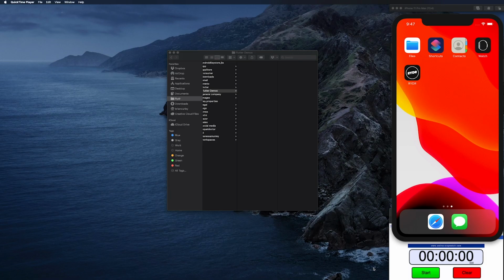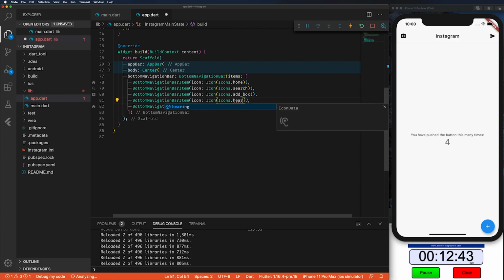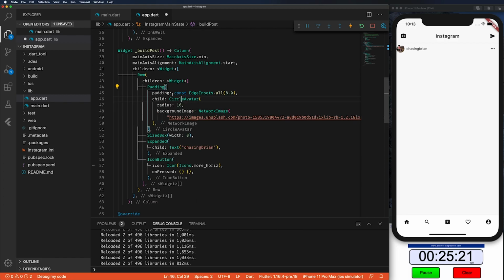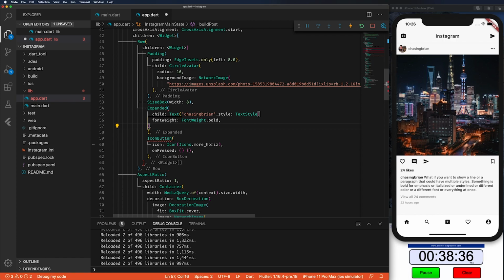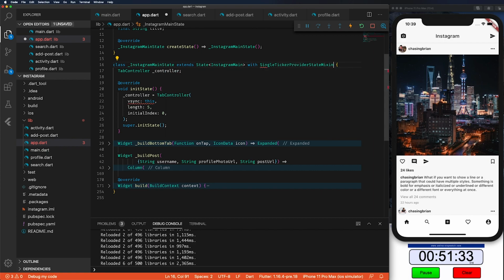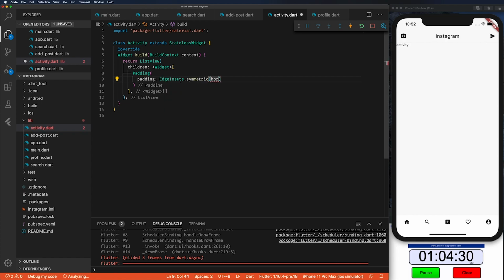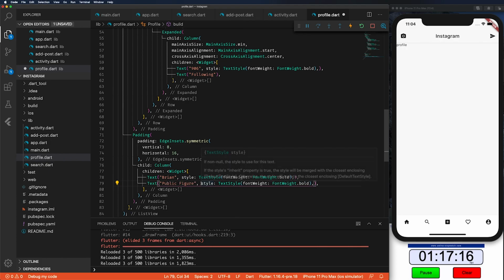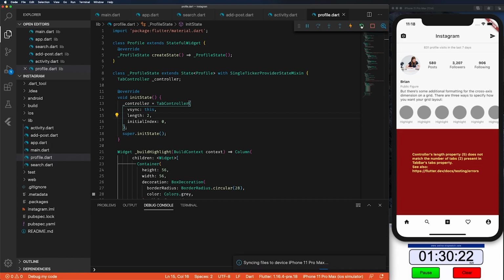90 Min Flutter Challenge: Instagram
The 90 minute Flutter challenge. Code up the UI of some recognizable mobile app user interfaces. Starting from scratch.